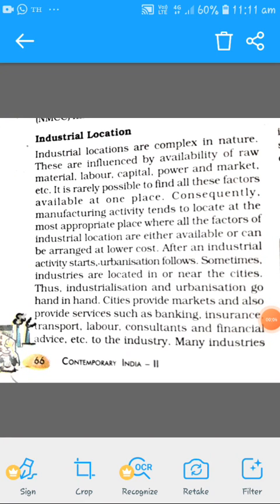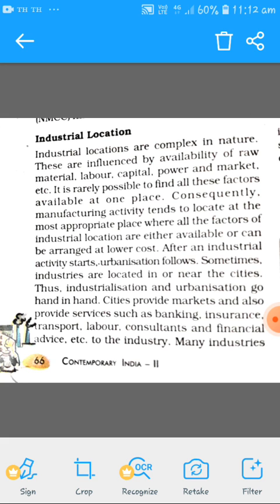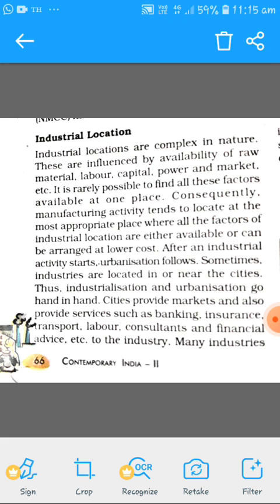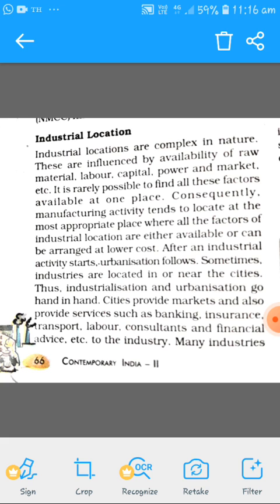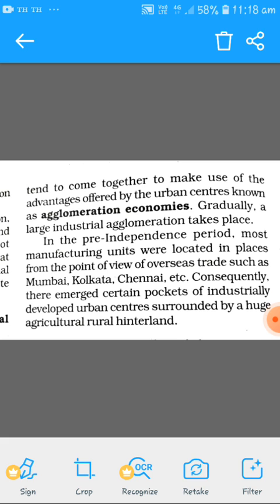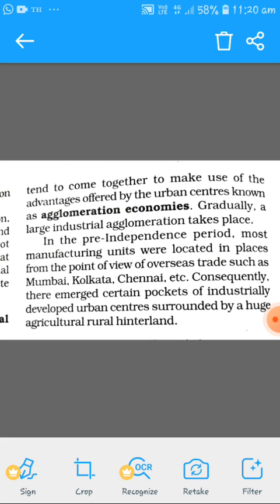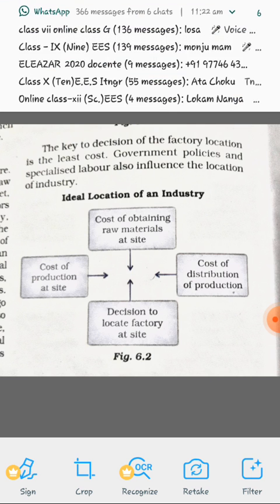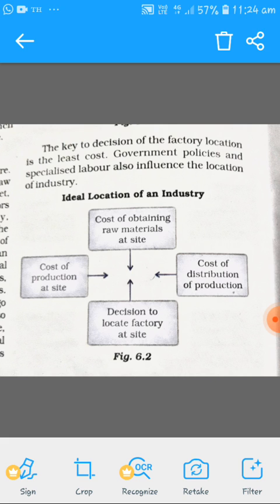class 10 geography chapter 6